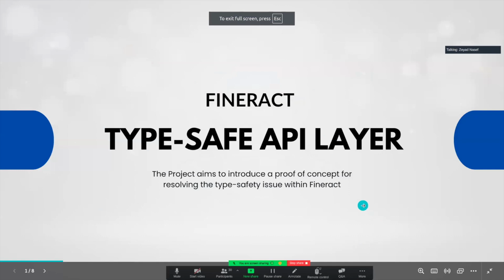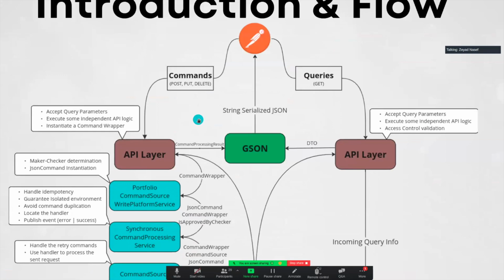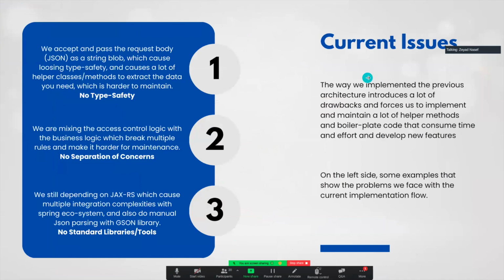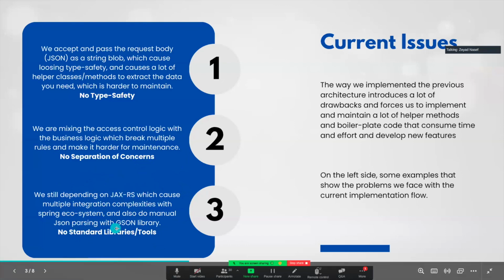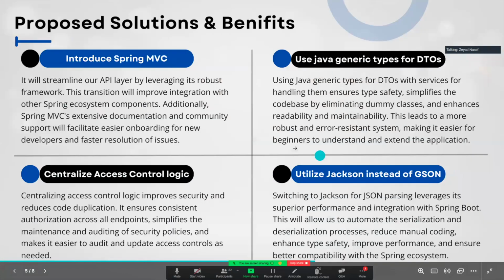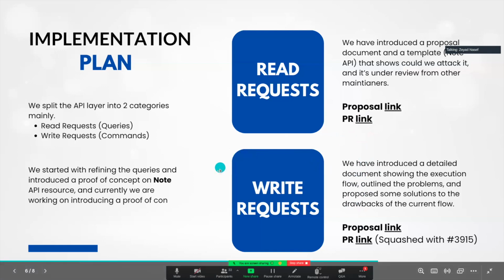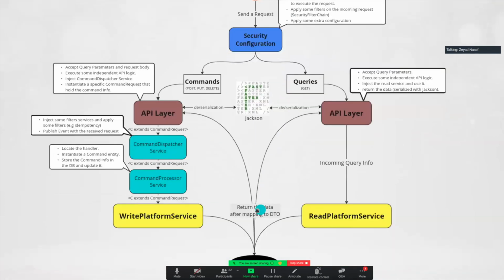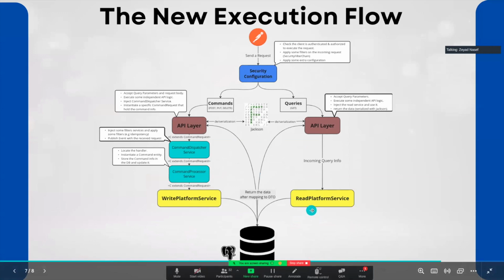2024 Mifos Summer Intern Final Showcase - GSOC - Zeyad Nesaf - Type Safety of REST API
2024 Google Summer of Code Final Showcase - Zeyad Nasef - Type Safety of REST API